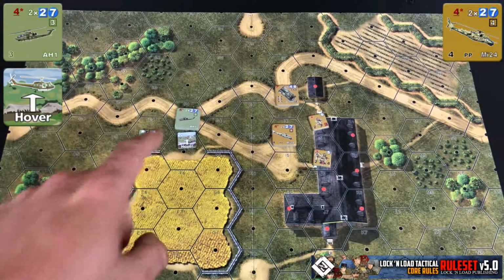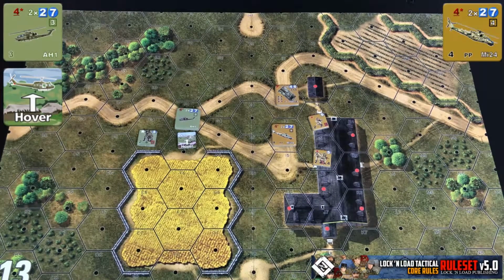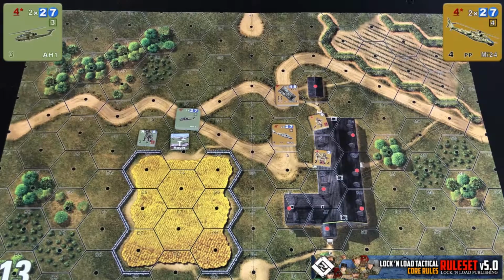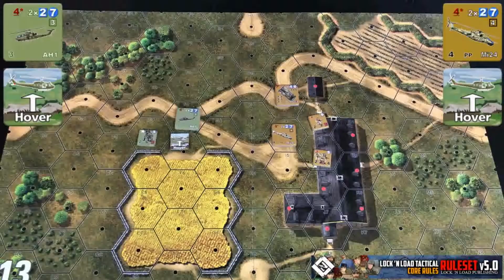51 LnLT 15E - Helicopter vs Helicopter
Bootcamp Helicopter vs Helicopter